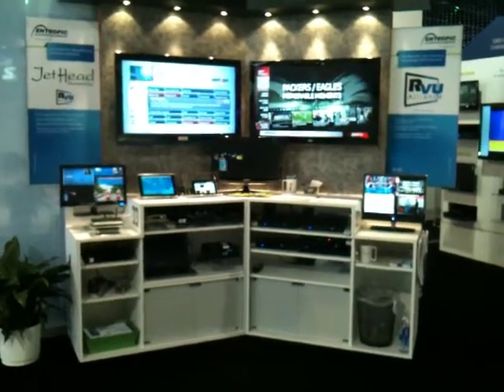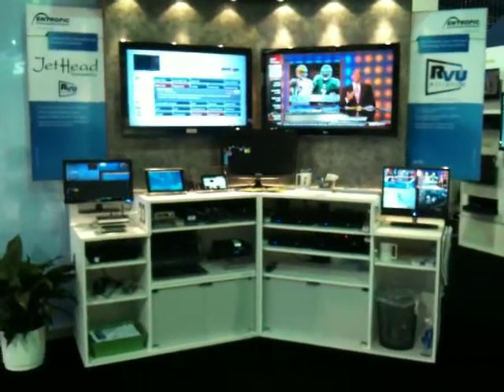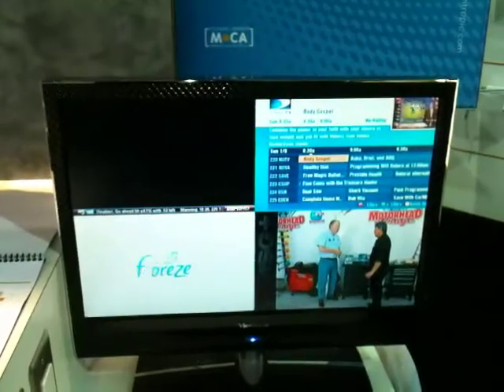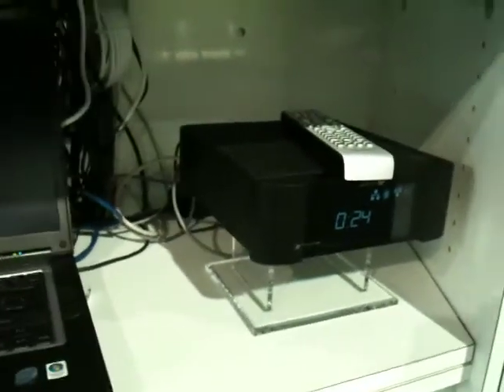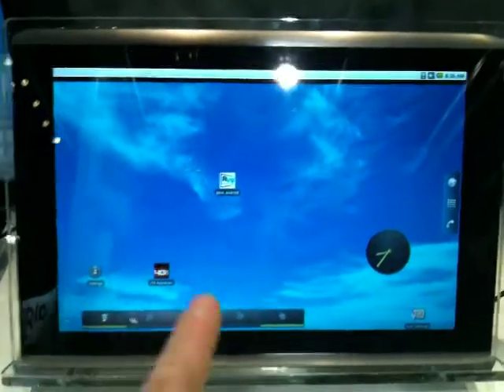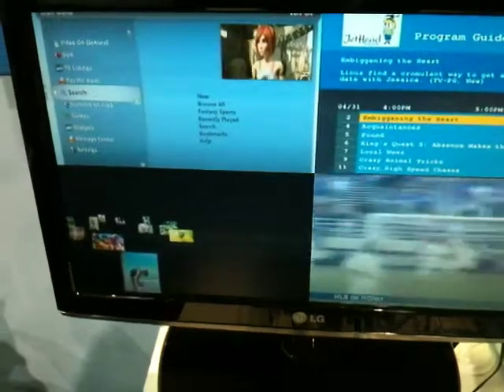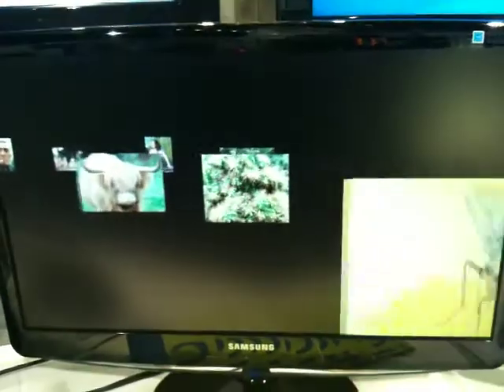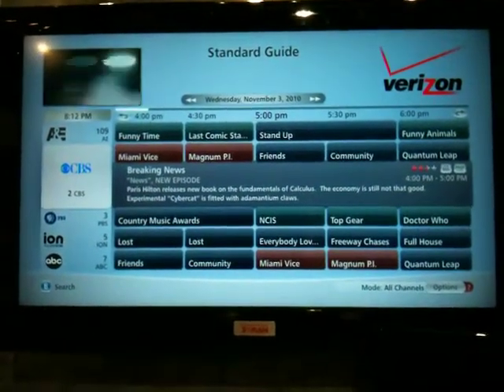RVU demonstrations at CES 2011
Entropic and JetHead hosted many RVU demonstrations at the CES 2011 show in Las Vegas Jan 6-9, 2011, including: DIRECTV RVU server/clients and JetHead RVU server and client software running on multiple platforms. New features included: High-Definition (HD) graphics, RVU-based animation, Verizon HD UI, Android tablet based RVU clients and embedded RVU TV.